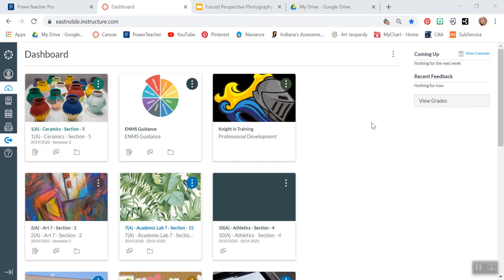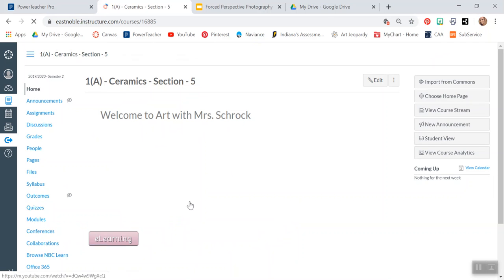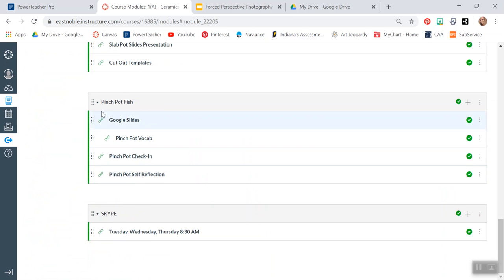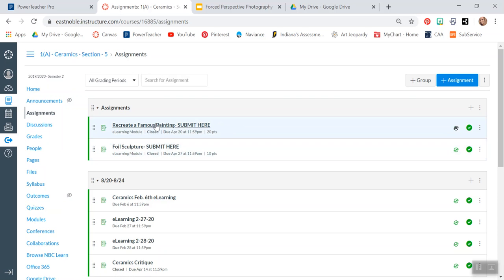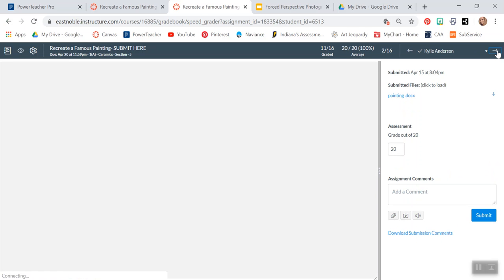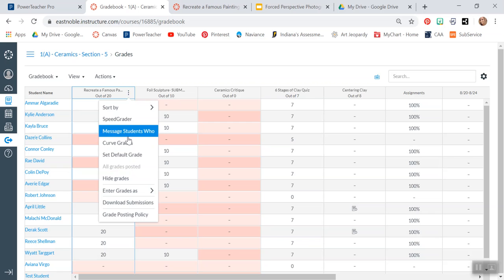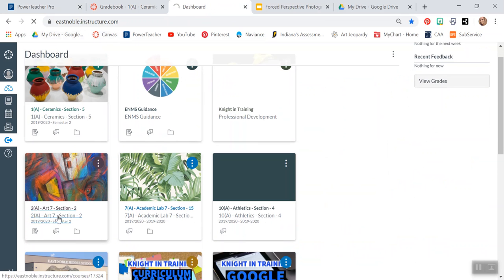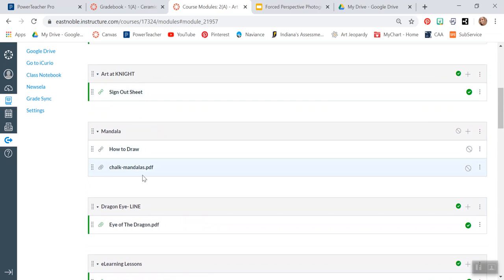How I use Canvas